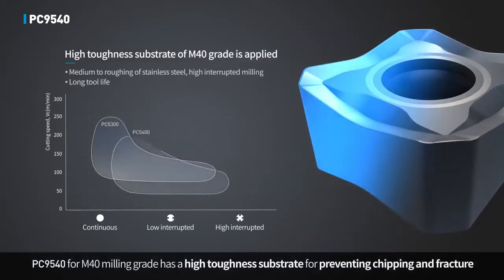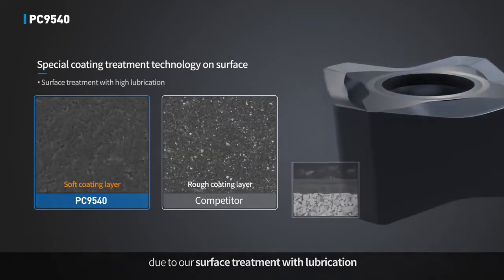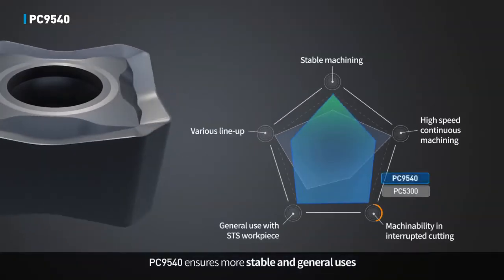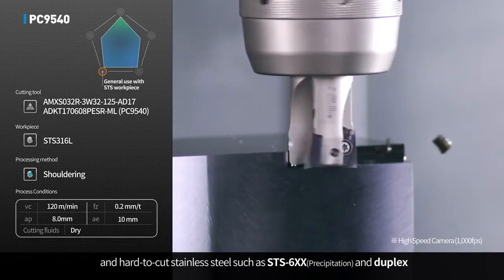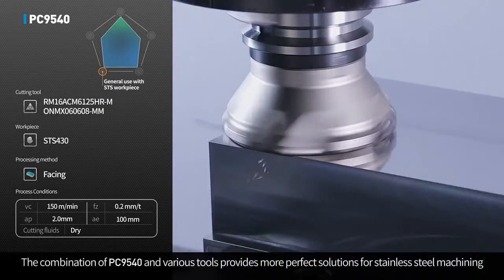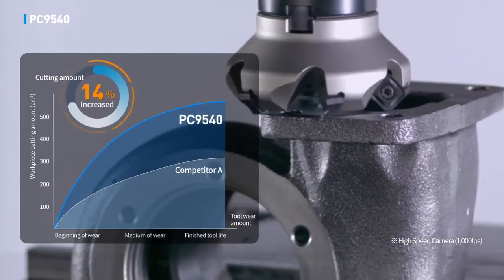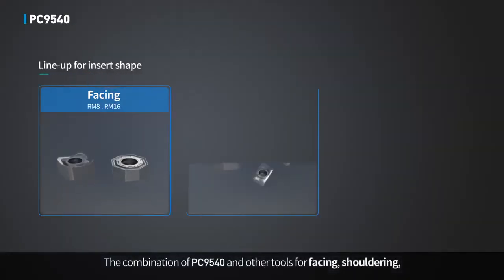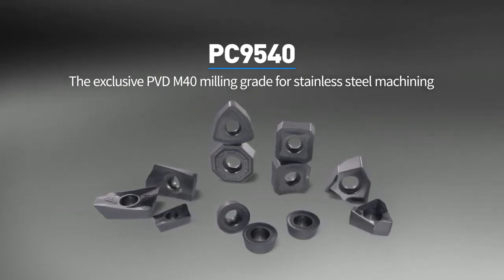PC9540 New Milling Grade for Stainless Steel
The PC9540 which is an exclusive grade for M40 grade stainless steel maximizes chipping and fracture resistance in medium to rough cutting and interrupted milling due to its high toughness substrate. It also allows stable machinability in high strength and heat resistance stainless steel by applying the new rising PVD oxide film with oxidation and heat resistance.

• Optimal PVD grade for medium to rough cutting and highly interrupted milling in stainless steel
• Longer tool life due to higher breakage resistance applying high toughness substrate controlling crack growth
• Excellent and new PVD oxide film with oxidation and heat resistance overcoming the limit of hard-to-cut materials machining
• Stable machinability by preventing welding and chipping due to applying special coating surface treatment.